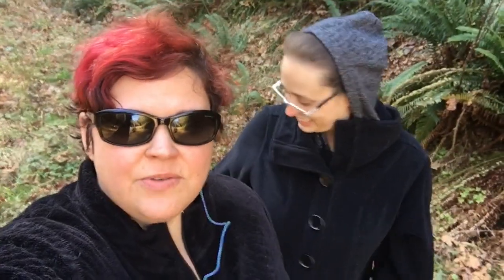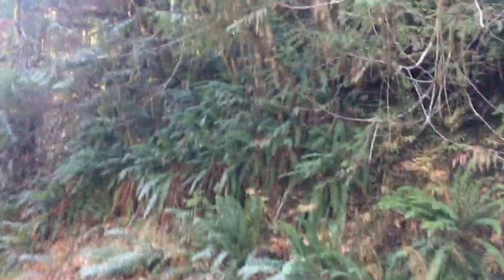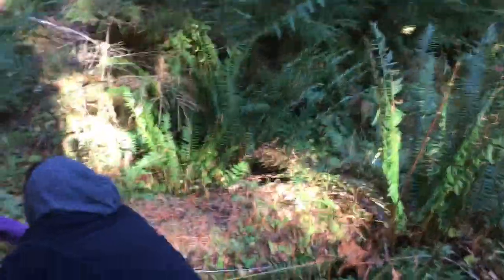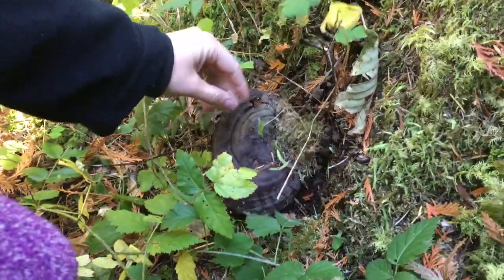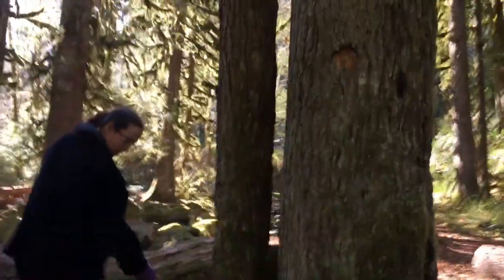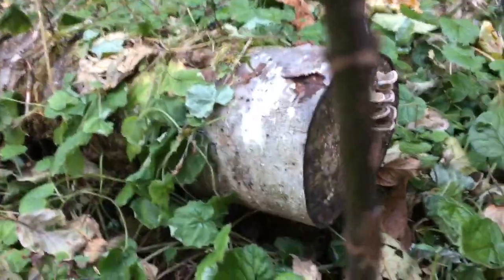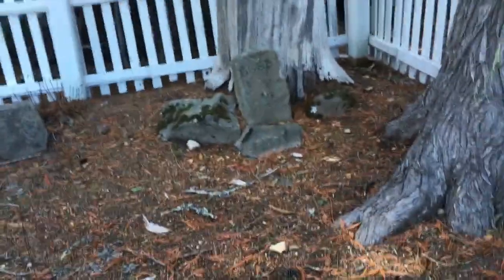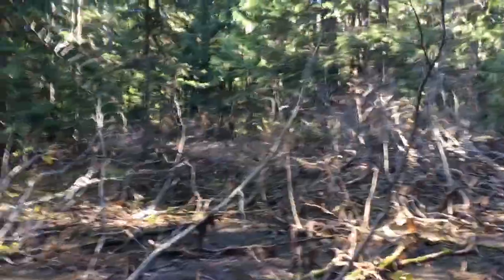Mushroom Hunt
Two dorks looking for mushrooms in Mt. Hood National Forest, Oregon on November 2, 2019.